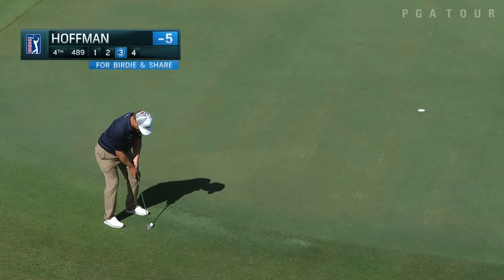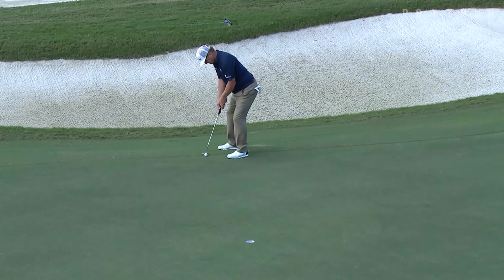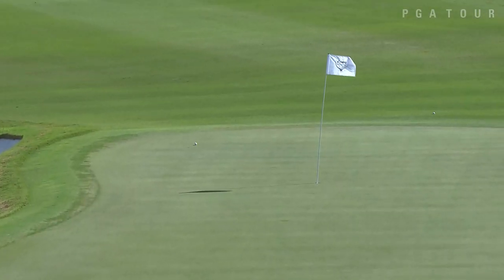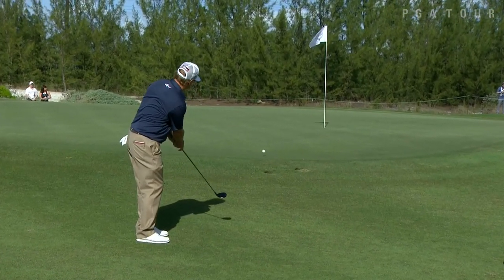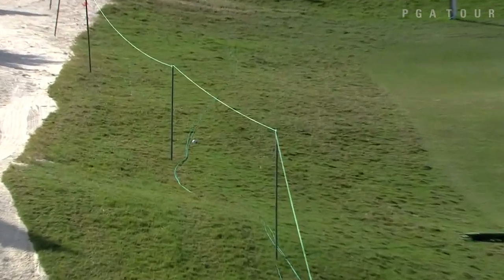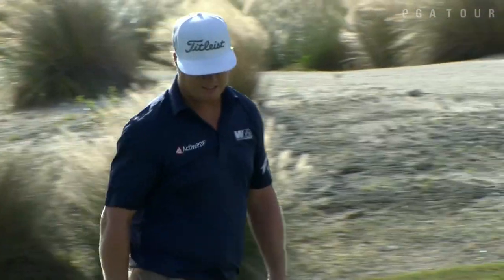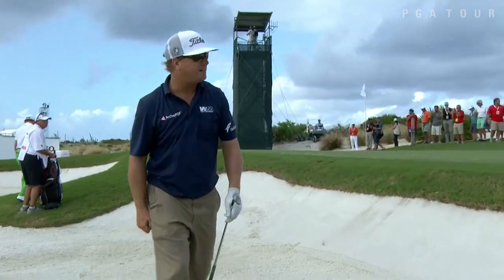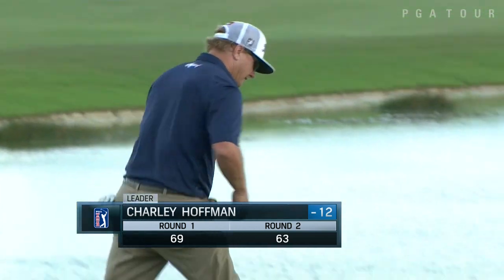Charley Hoffman extended highlights | Round 2 | Hero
In the second round of the 2017 Hero World Challenge, Charley Hoffman closes with five straight birdies and takes a three-shot lead heading into the weekend.

The Hero World Challenge takes place at Albany in New Providence, The Bahamas. The tournament will see the long-awaited return of 14-time major winner Tiger Woods, after nine months of absence due to an injury. In 2016, Hideki Matsuyama captured a two-stroke victory by holding off Henrik Stenson.